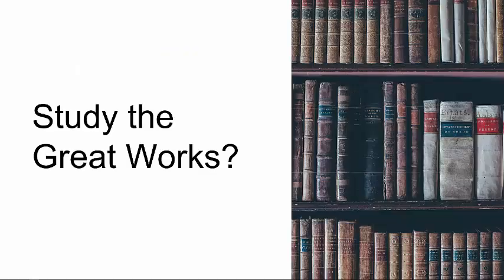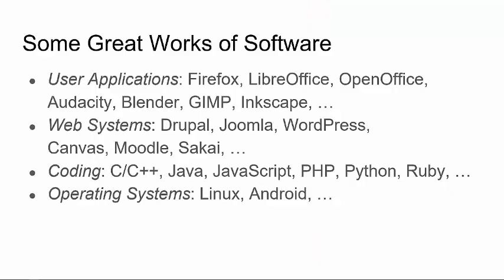Humanitarian Free and Open Source Software (HFOSS)-Clif Kussmaul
This session will describe efforts to encourage and support student participation in Humanitarian Free & Open Source Software (HFOSS) and some of its key benefits and challenges.